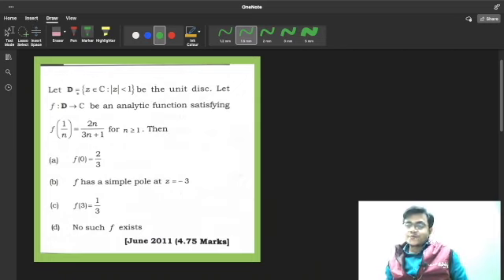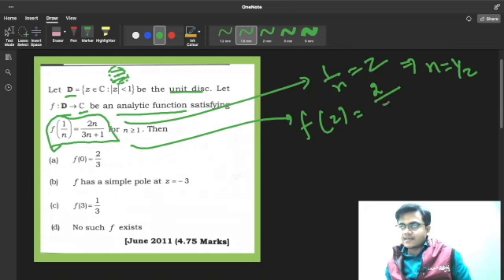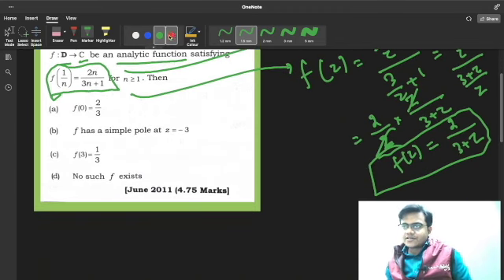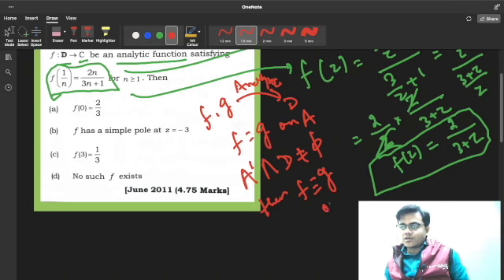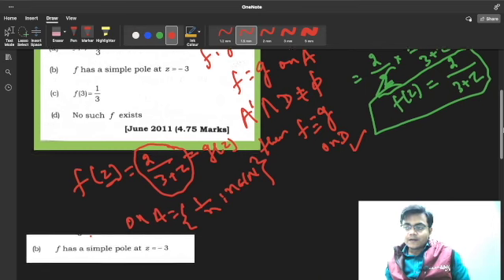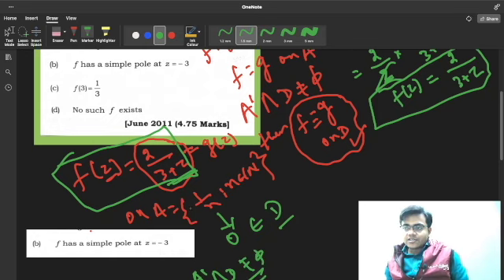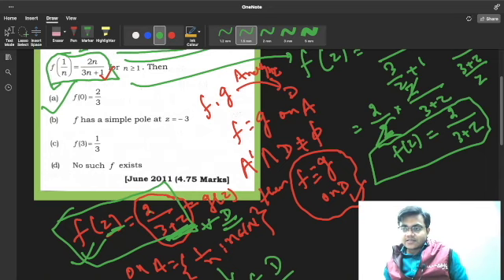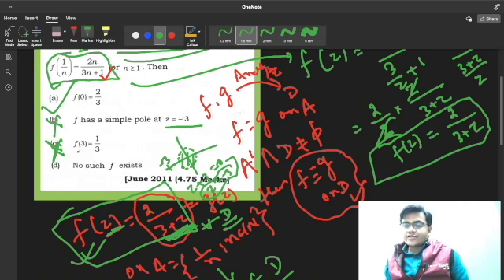csir net problems in complex analysis version 2 has discussed by Pankaj kumar . bsc| btech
csir net problems on identity theorem in complex analysis has discussed by Pankaj kumar.